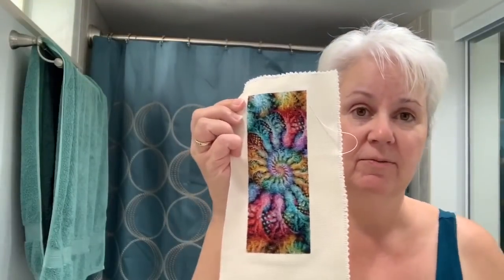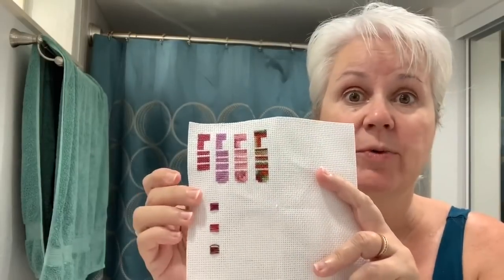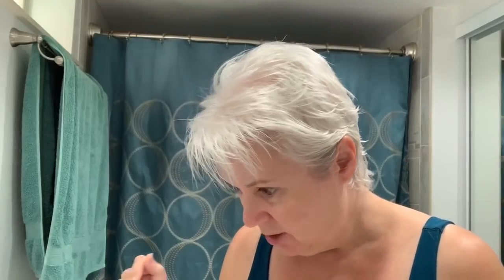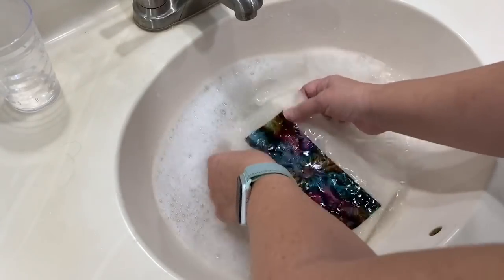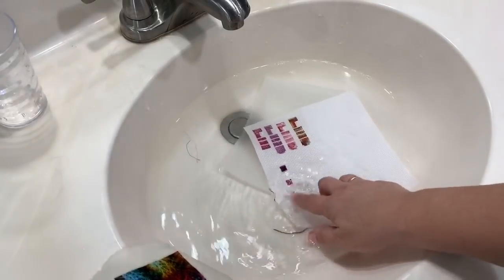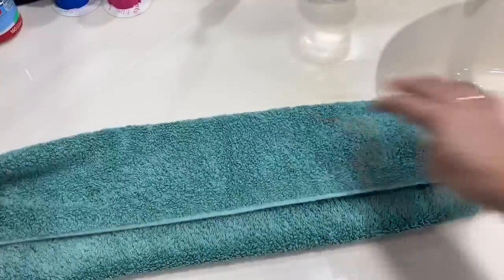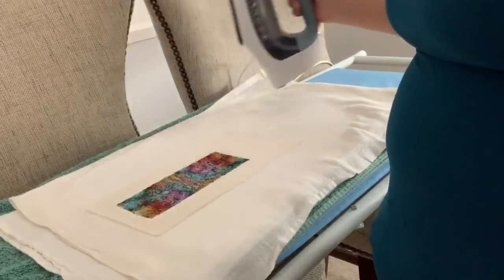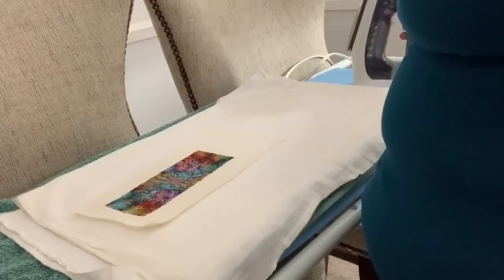Jan Hicks Creates - Basics of Cross Stitch - 7. How to Wash and Iron your Project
An easy process which can seem intimidating. Join me as I walk through each step and even see a little surprise at the end!

Amazon Products I used in this video:
Soak Wash
Best Press
Shout Color Catchers